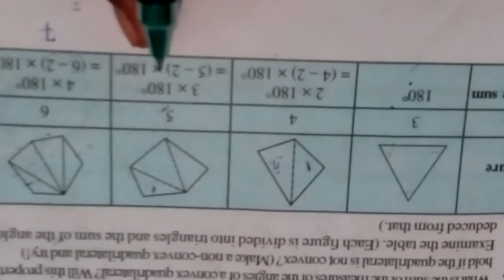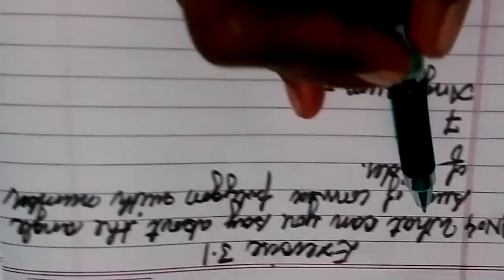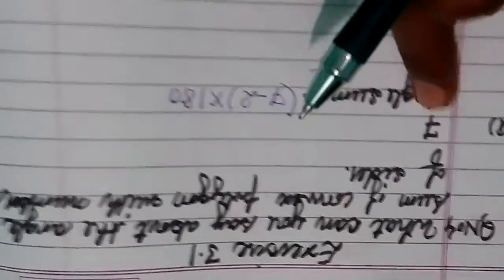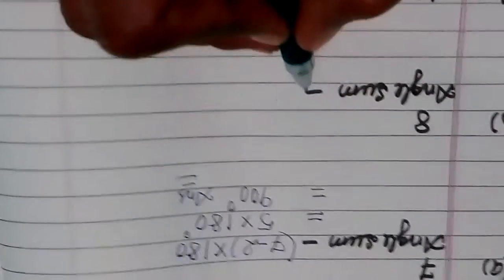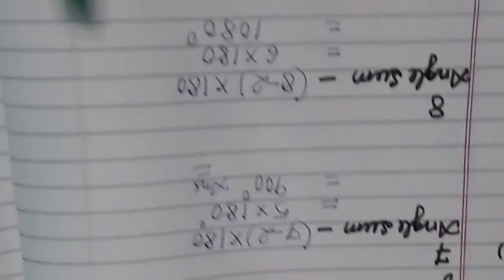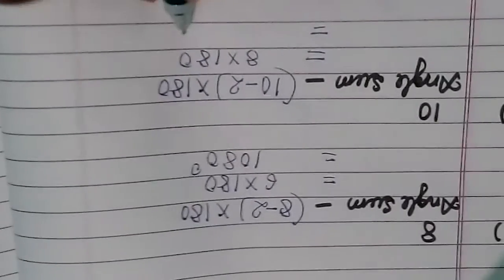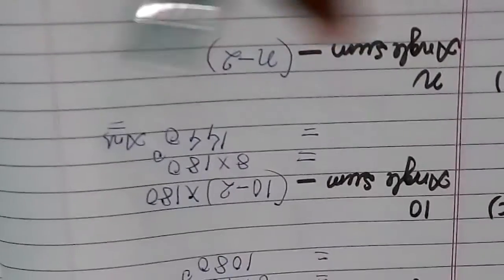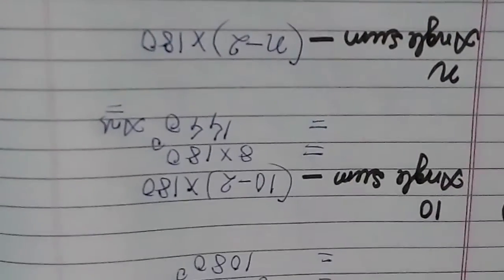Exercise 3.1 Class 8 Q4